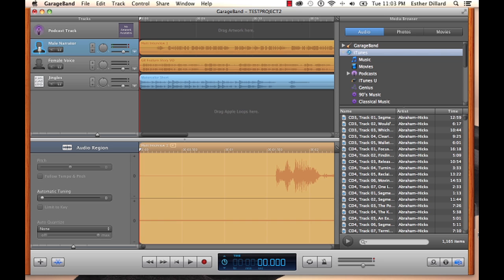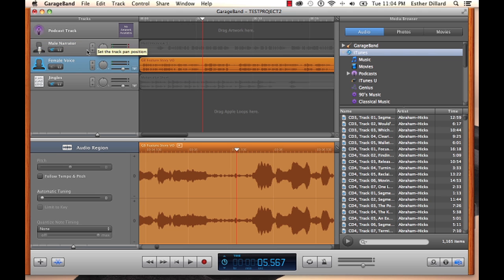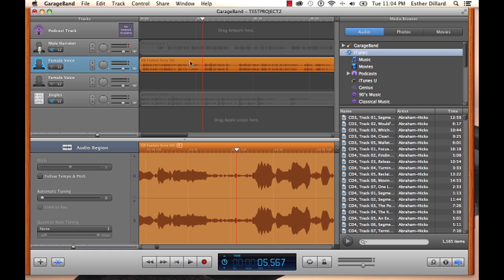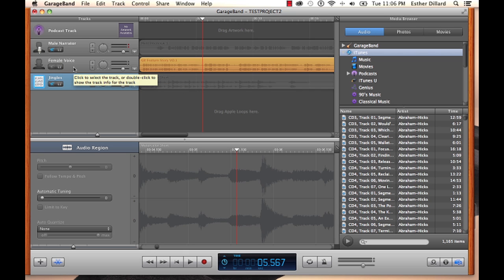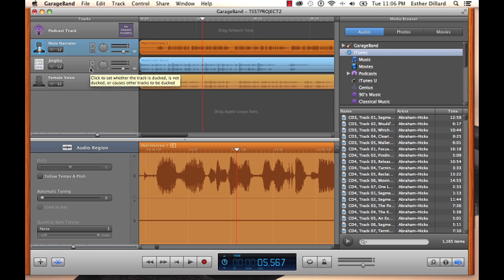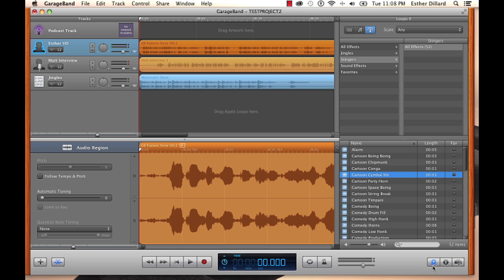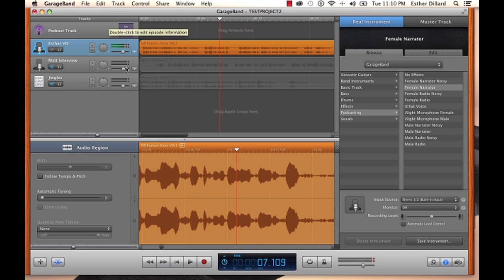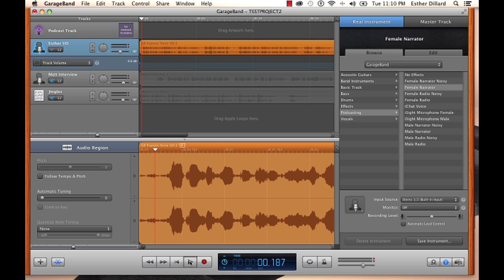Garage Band Tutorial #5 Understanding tracks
This is a Garage Band Basics Tutorial created by Professor Esther Dillard. Classes utilizing these tutorials are from Radio Production I and Writing for Radio and Television.